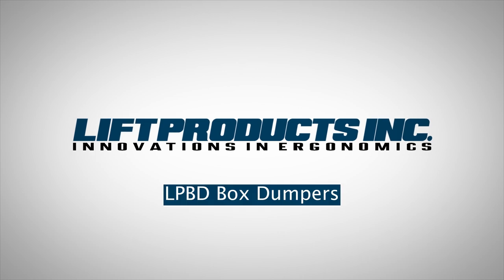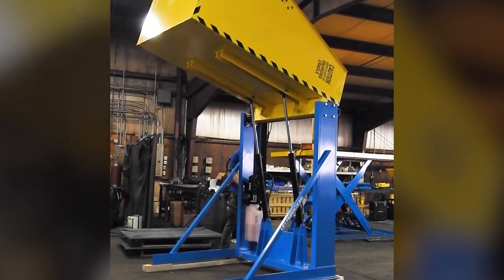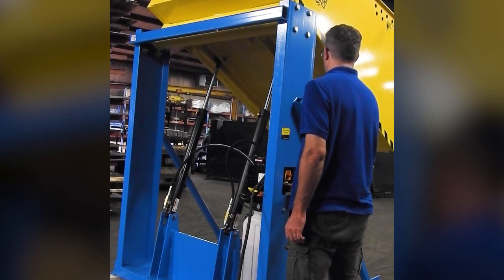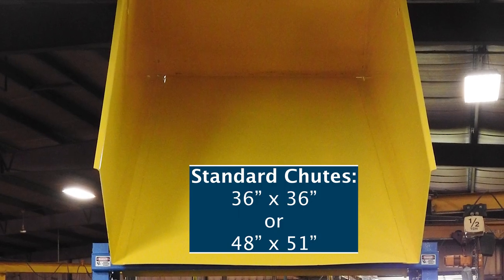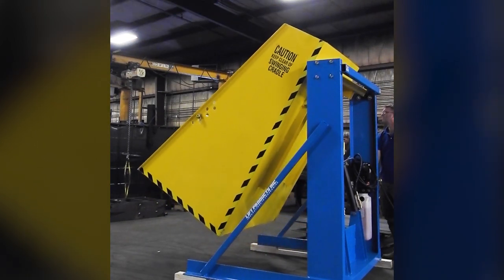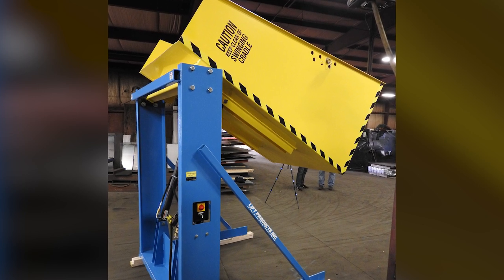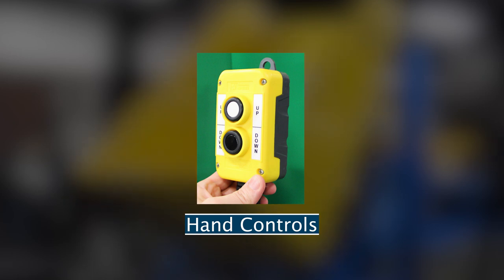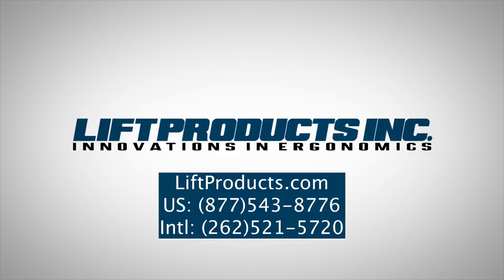Lift Products LPBD Hydraulic Box Dumpers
Dump Up To 6,000 Lbs Safely and Efficiently With An Hydraulic Box Dumper By Lift Products, Inc. Made in the U.S. with an all-welded steel construction, our Box Dumpers can dump boxes, totes, and crates with a dump height of up to 72".